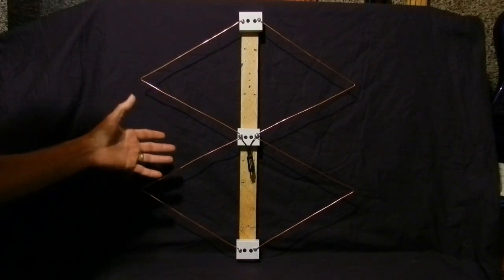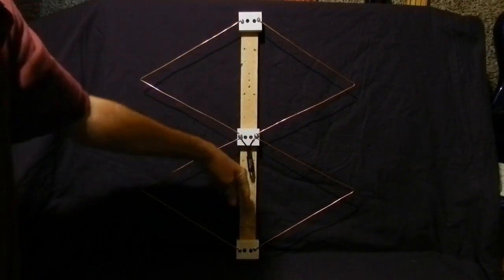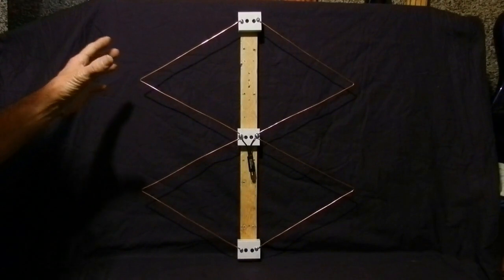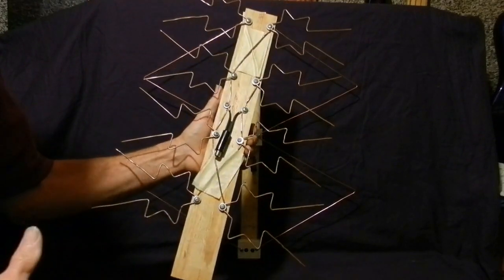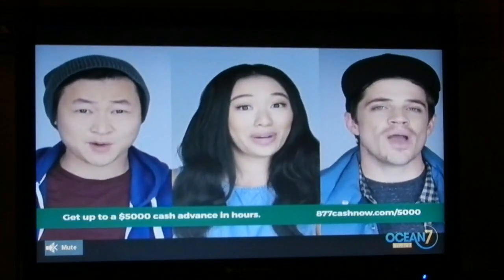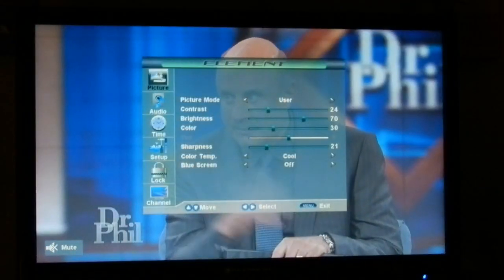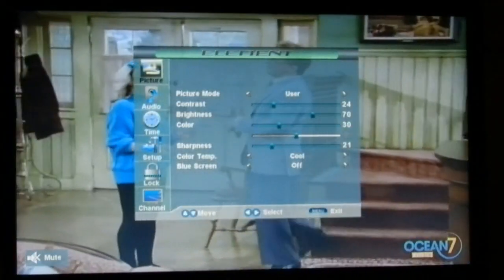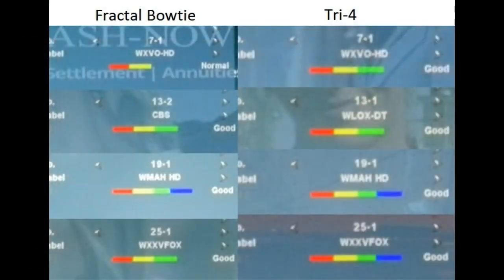HDTV Antenna SUPER EASY Great Performance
The Tri-4 antenna. In this video, I compare it to the performance of one of my older designs, the Fractal Bowtie. I don't necissarily compare them in terms of distance and power, (even though it is) but rather in frequency range. The Tri-4 has a wider range of frequency sensitivity for picking up some of those VHF high stations that you might not get otherwise with other antennas.
 It is also very easy to build!